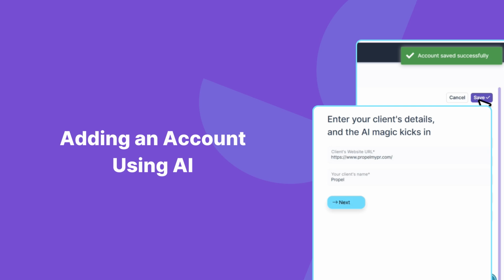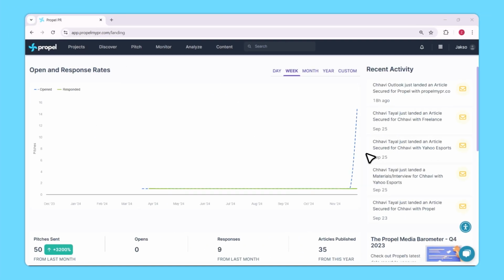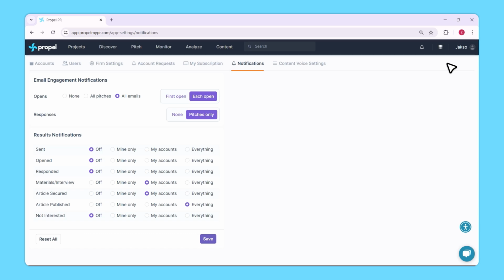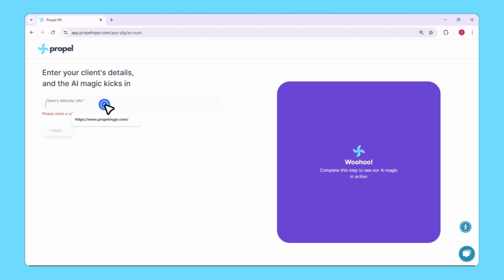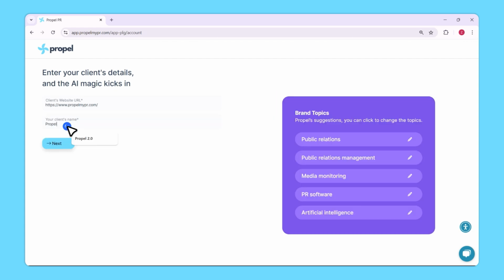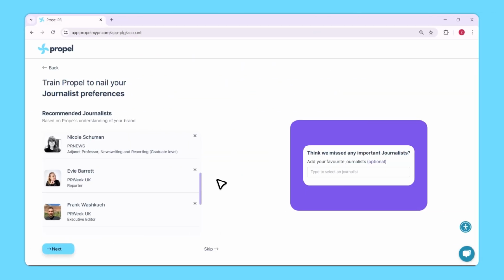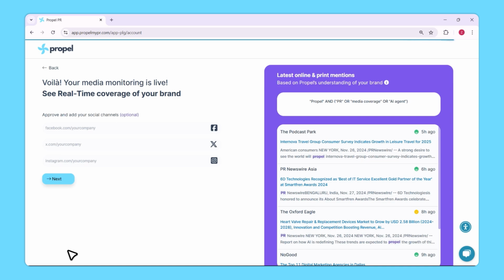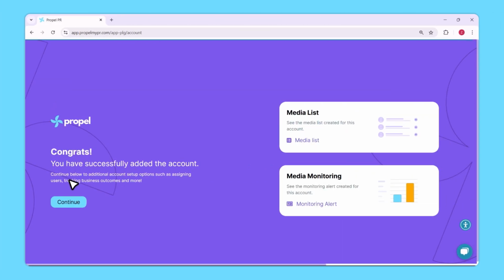How to Add Accounts in Propel Using AI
Discover how Propel’s AI simplifies the process of adding accounts, creating media lists, and setting up monitoring alerts—all in just a few clicks. In this quick tutorial, learn how to leverage AI technology to streamline your PR workflows, from pulling relevant brand topics to tracking real-time mentions. Propel makes PR smarter, faster, and more efficient.